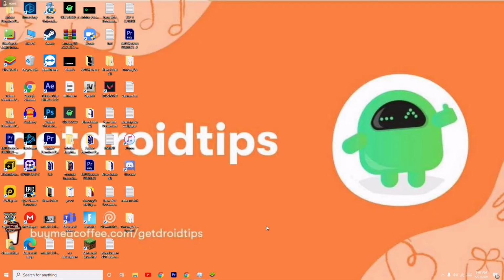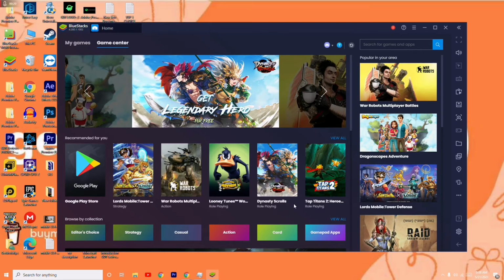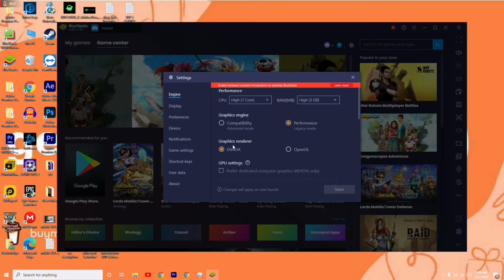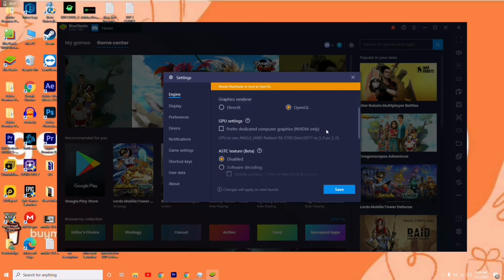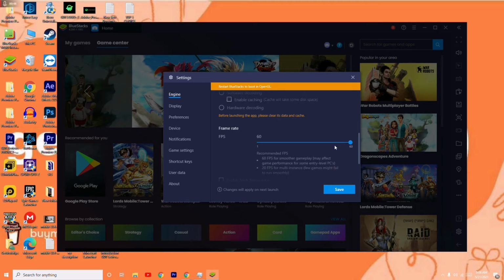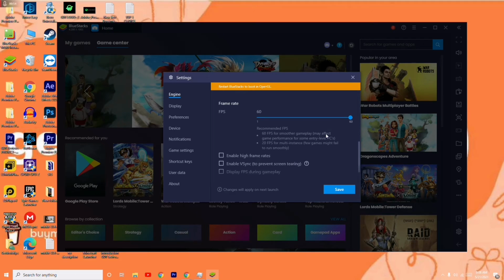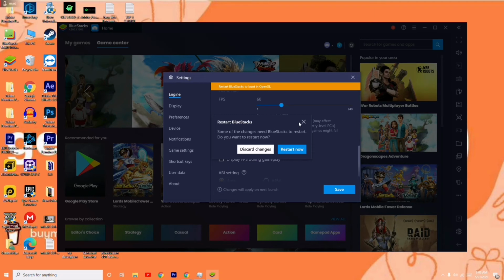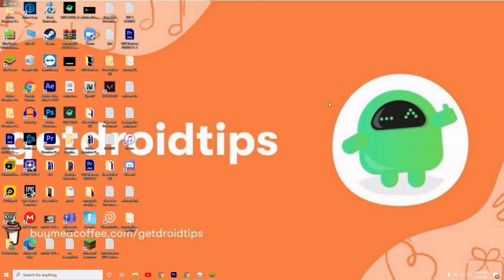How to Fix Switch BlueStacks Graphics Mode to Advanced OpenGL- Simple Method 2021